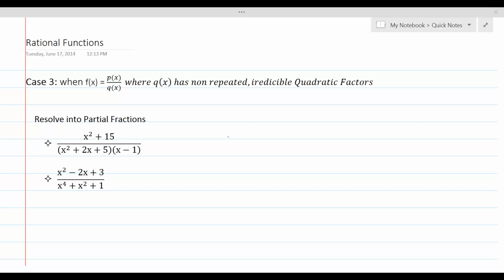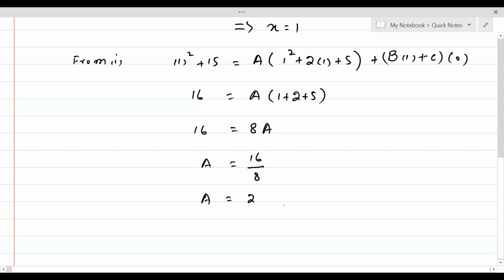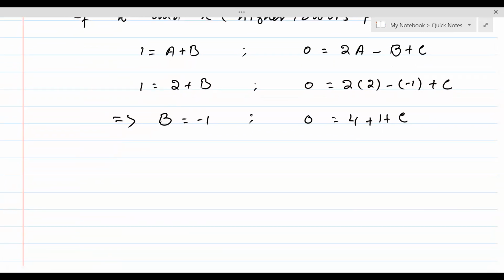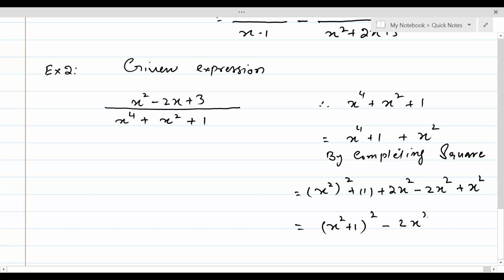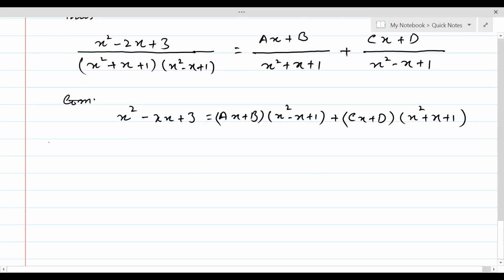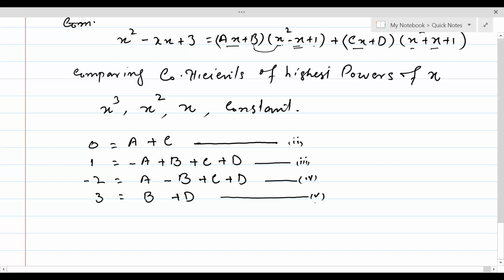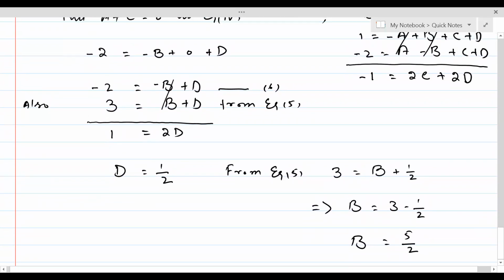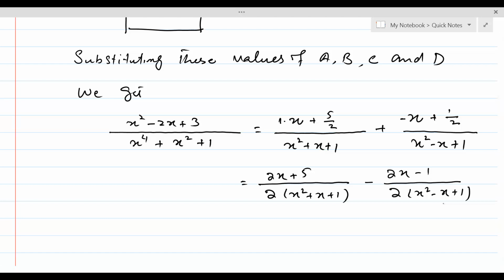Partial Fractions - Non reducible Quadratic Factor Lesson 4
This video lesson explains the process of converting Rational expressions with irreducible Quadratic Factors in the denominator into Partial Fractions.